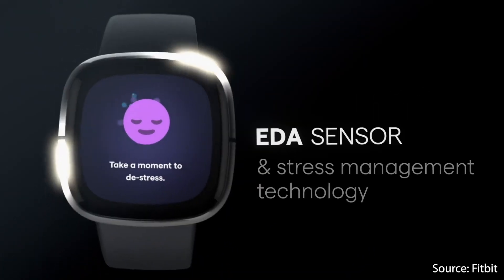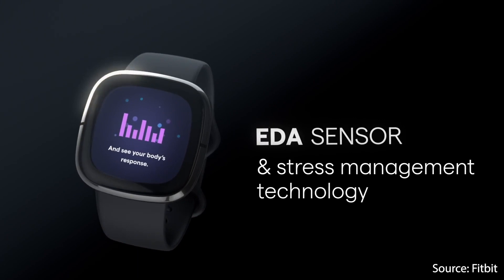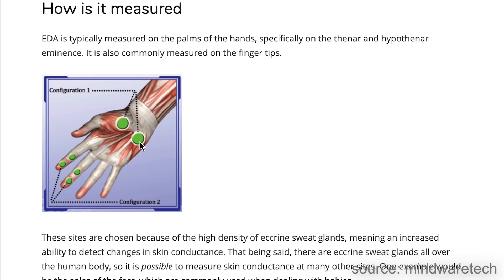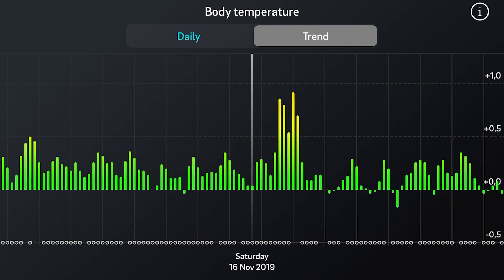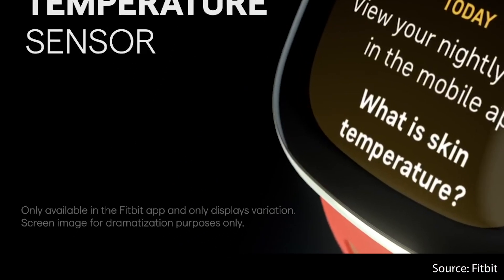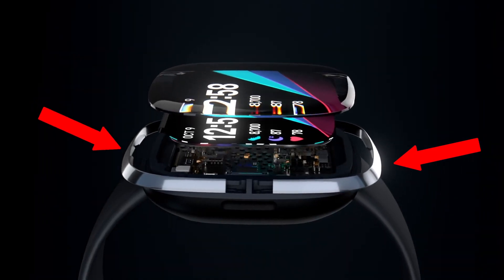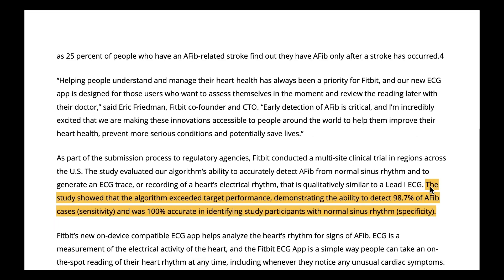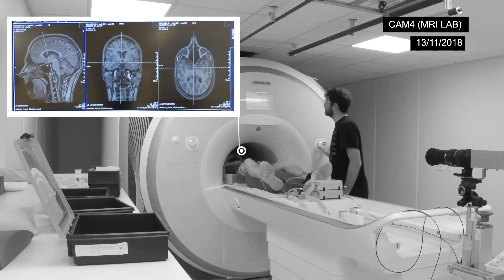Fitbit Sense: New Sensors Explained!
I describe the three new sensors in the Fitbit Sense: EDA, ECG and temperature.

Fitbit Sense

Timestamps:
00:00 Intro
01:28 EDA stress sensor
02:58 Skin temperature sensor
04:44 ECG sensor
07:20 Conclusions

My name is Rob, and I am a Postdoctoral researcher based in Vienna, Austria. In this video I will talk about the three new sensors of the FitBit Sense, which will be released in a few days. I will discuss how they work from a scientific perspective, what they can do and I’ll also talk about the limitations of these sensors.

The Fitbit sense can do a lot, and many of those things were already present in previous generations of Fitbits. However, its major selling points revolve around the three new sensors:
First of all, the ECG sensor, which can detect Atrial Fibrillation.
Second, the temperature sensor, which they want to use to detect fever, like some people experience if they are infected with COVID-19
Finally, the electrodermal activity or EDA sensor. Which Fitbit hopes can measure the body’s response to stress, by measuring small changes in the sweat level of your skin

I’ll discuss the features of each of these sensors in turn: explaining how and if possible how well they work, and I’ll try to give some scientific background. As always, I don’t want to waste your time, so you can find the timestamps in the description and on the timeline below.

Acknowledgements
Many thanks to Sebastian Idesis, Frederik Weber and Martin Dresler from the Donders Centre for Cognitive Neuroimaging for all their help with my EEG measurements